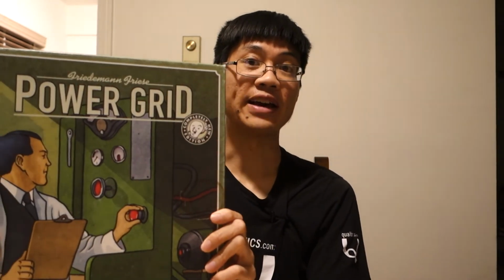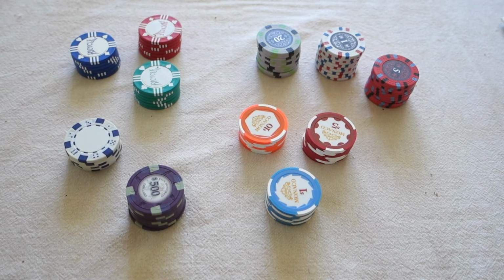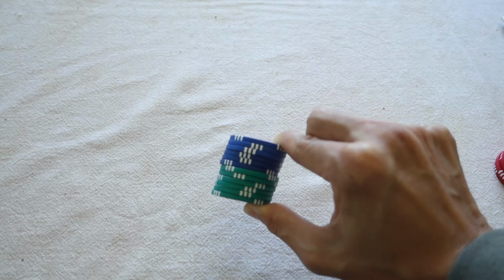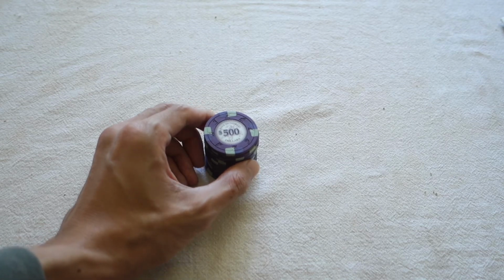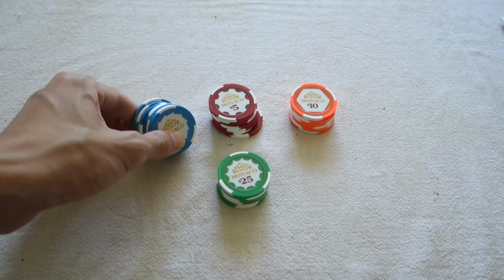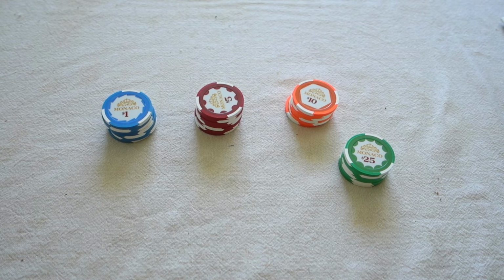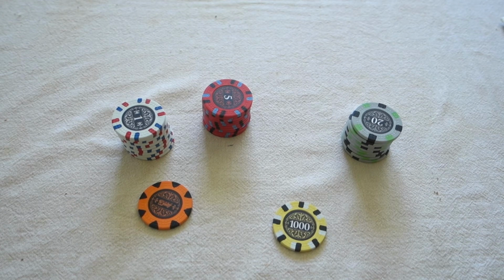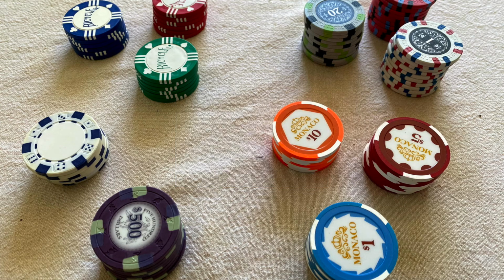Choosing the Best Poker Chips for Board Games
Paper money is often flimsy and hard to handle when playing board games. Replace them with poker chips for a far better experience for transactions when playing. I also talk about what makes for a good poker chip and what type of chip you might want to get.

If you're looking to learn more about my thoughts on poker chips, read the post on My Board Game Guides

You can also check out my for more board game content and strategy guides.